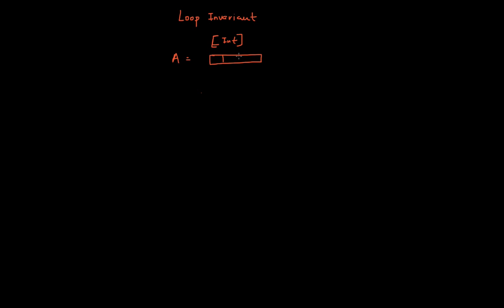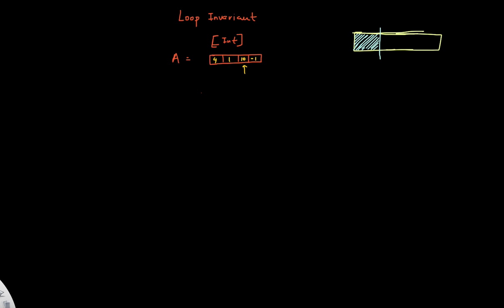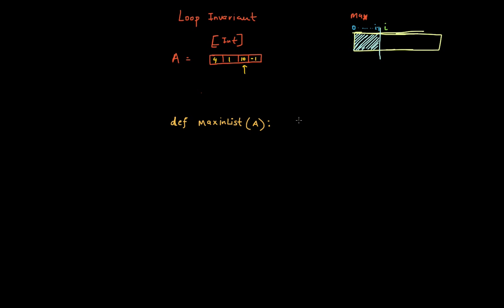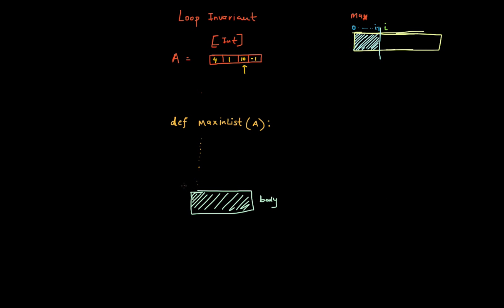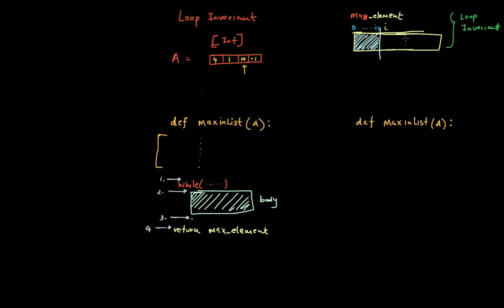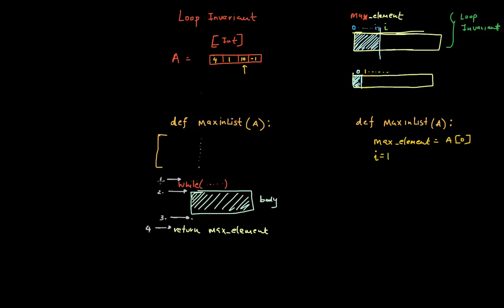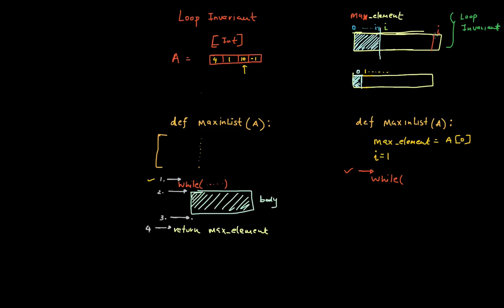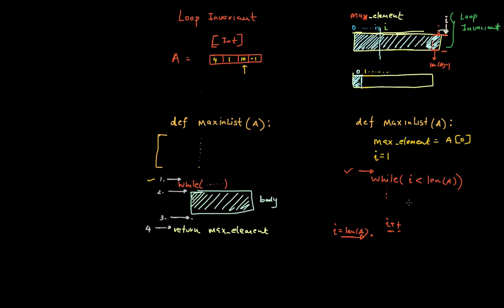148, Loop Invariant for MaxElement in List Part 1 of 2.